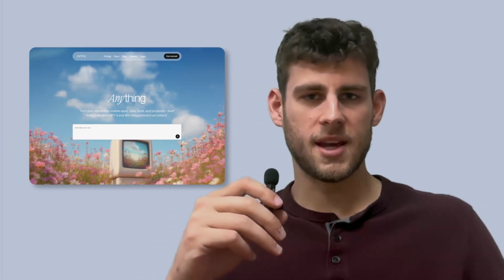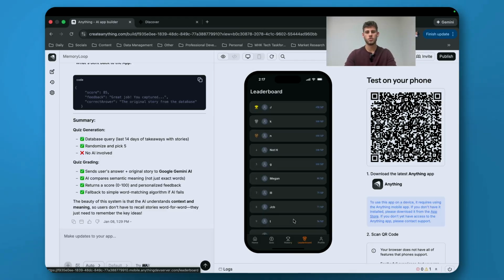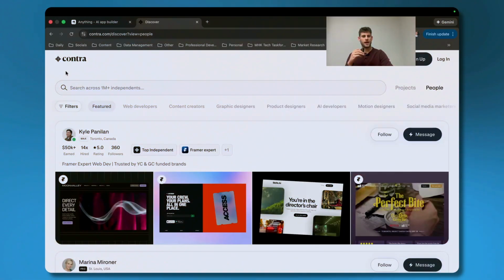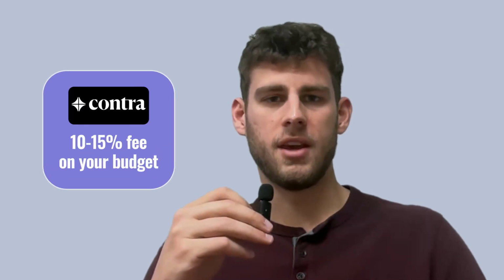How I built and launched my mobile app for under $1000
Hey! My name is Jacob, and my goal is to provide useful insights into Life & Business and inspire others to do so as well.

Try MemoryLoop!